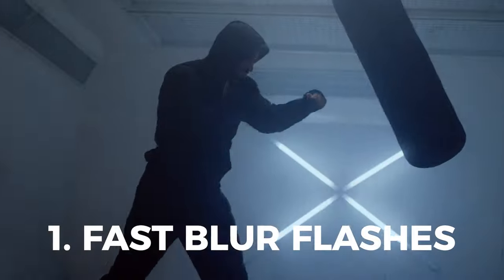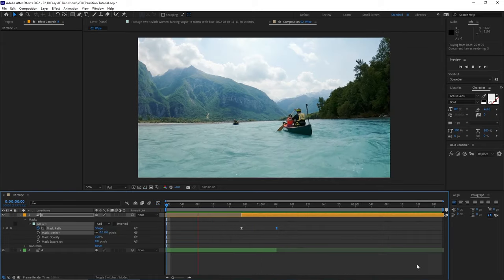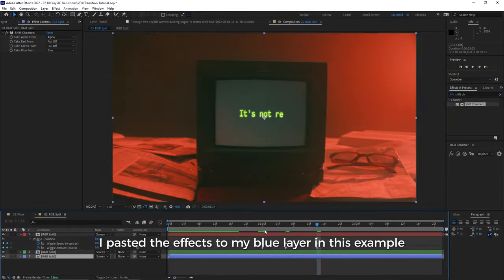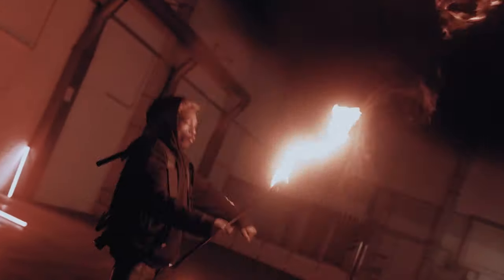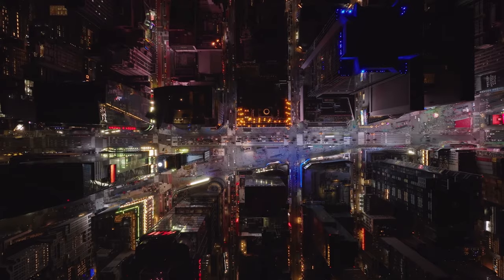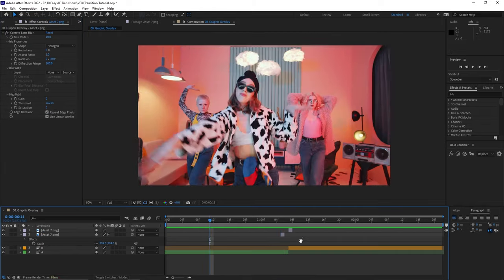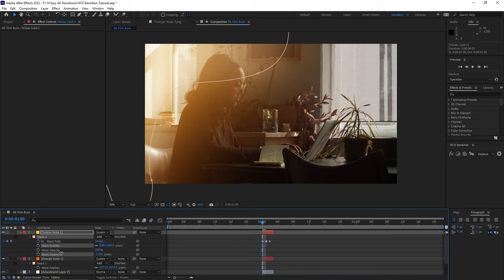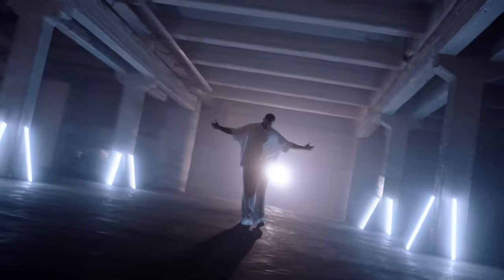10 Easy After Effects Transitions 2023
You're going to learn 10 Easy After Effects Transitions that you can use in any video. These transitions easy enough for a beginner to do, but awesome enough that any advanced After Effects user will want to use them in their videos. Besides learning smooth transitions in After Effects you'll also be able to use this knowledge to make your own unique after effects transitions.